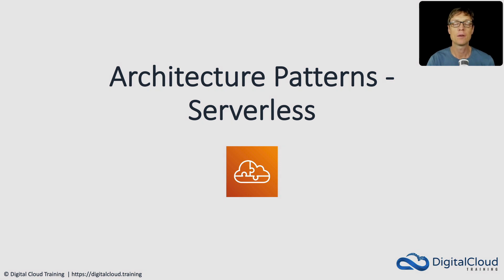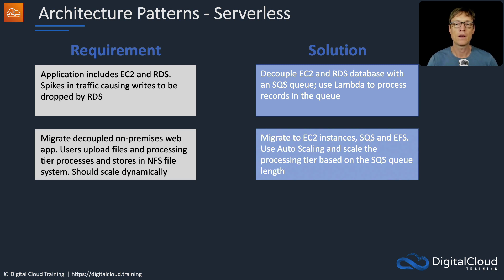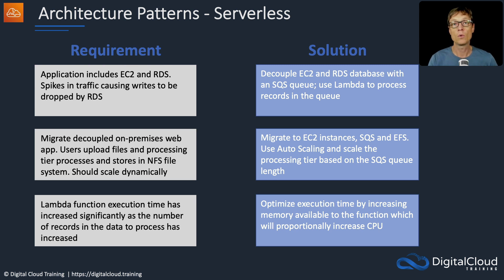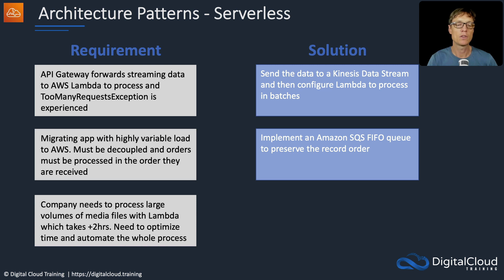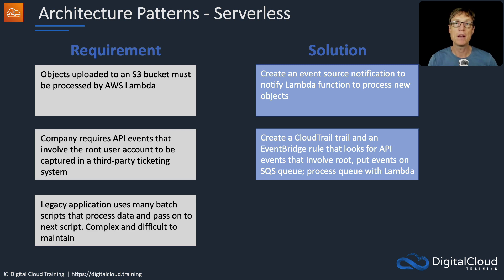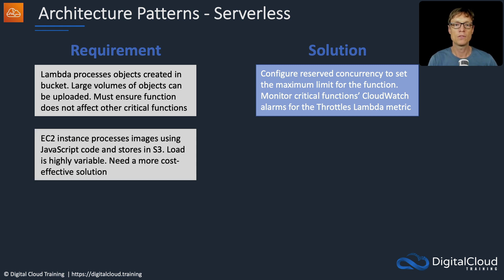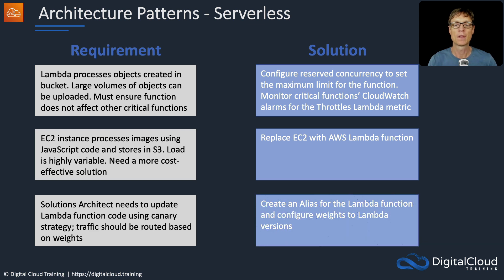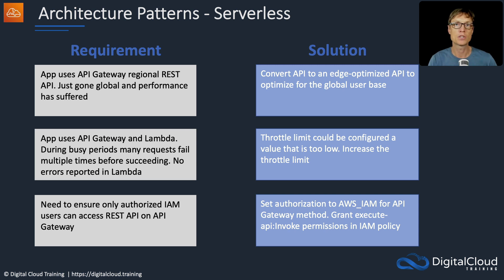Architecture Patterns - Serverless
If you're studying for your AWS Certified Solutions Architect Professional exam, this architecture patterns lecture is a great preparation tool. These summarized architecture patterns teach you solutions to many of the popular exam scenarios on the AWS Solutions Architect Professional exam.

📌 Timestamps
0:00 - Introduction
0:14 - EC2/RDS Scaling Solution
0:55 - On-Premises Migration Pattern
1:47 - Lambda Optimization Techniques
2:34 - High-Volume Streaming Solutions
3:17 - Order-Sensitive Workflows
3:32 - Resource Management
4:11 - Deployment Strategies
4:21 - Security Patterns
4:48 - Legacy Modernization
5:20 - Resource Protection
6:09 - Cost Optimization
6:42 - Deployment Strategies
7:15 - Global API Performance
7:38 - Throttle Management
8:00 - API Security

This is like the ultimate concise cheat sheet of exam topics that are sure to win you several points in your exam! There are many more of these in our brand new video course along with thorough deep dives of each topic.